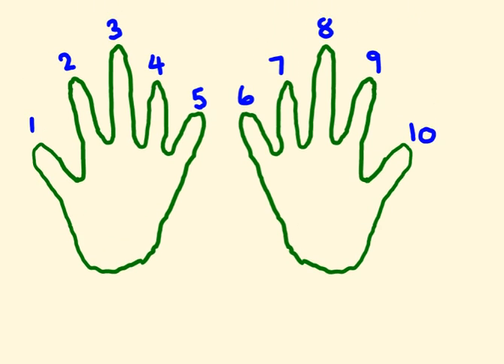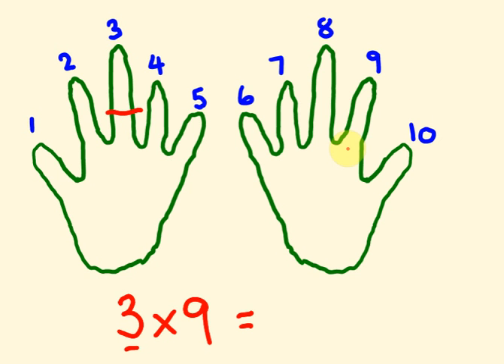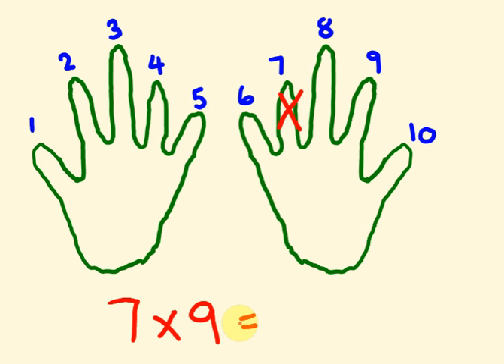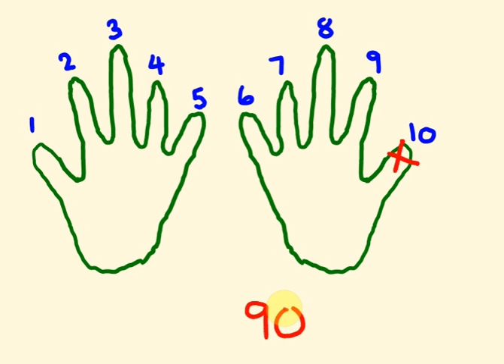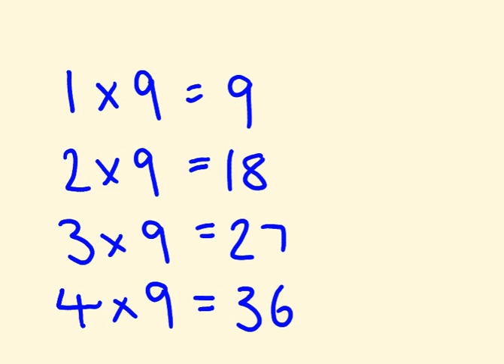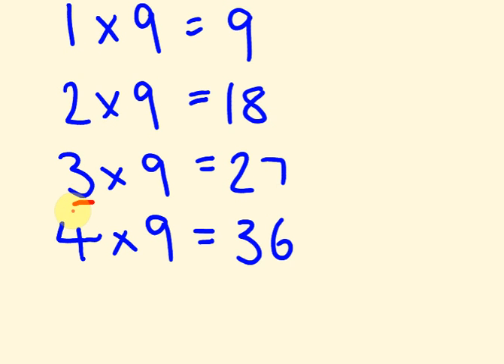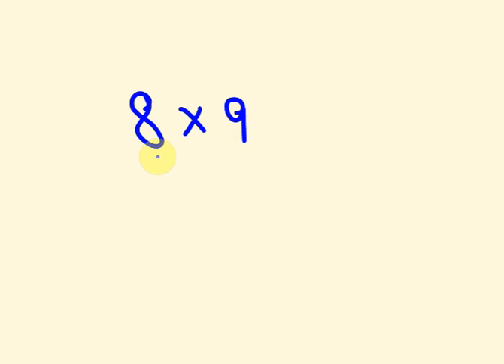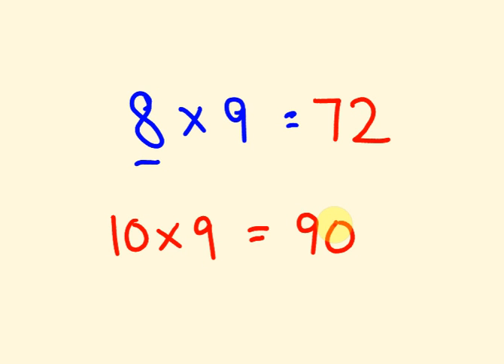Nine times table tricks - learn the fast way!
The nine times table is one of the easiest times tables - if you know these tricks!  Make maths multiplication easy!  This video is epsecially for people learning thenine times table!